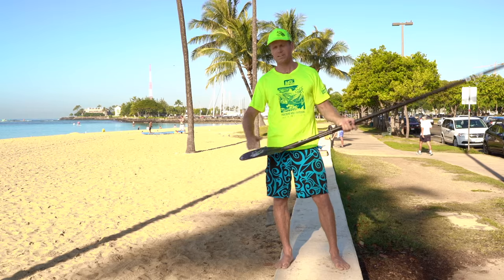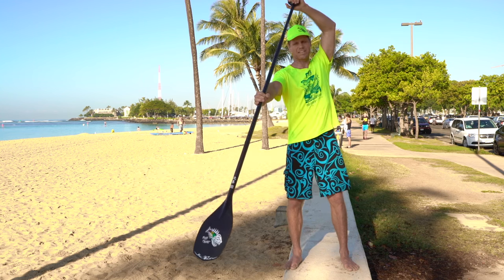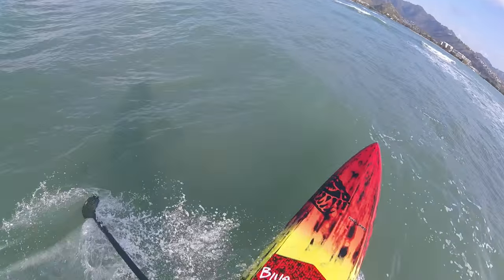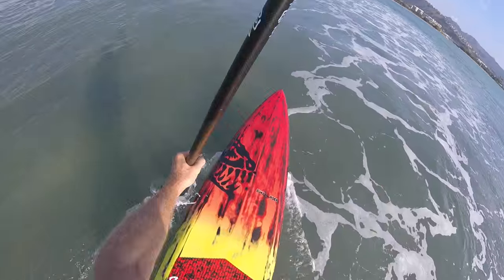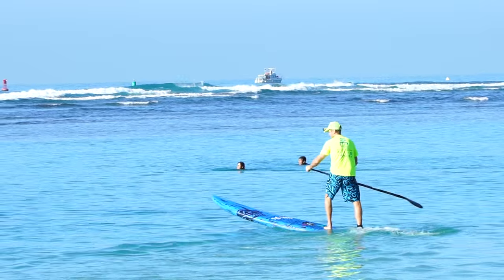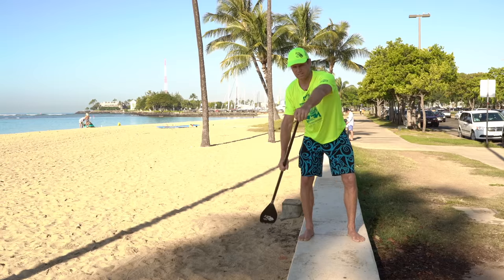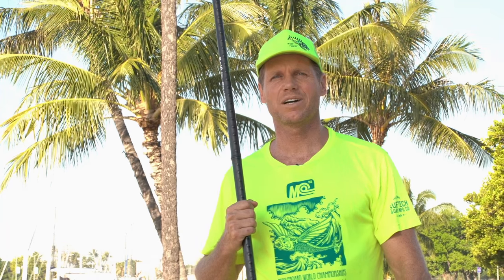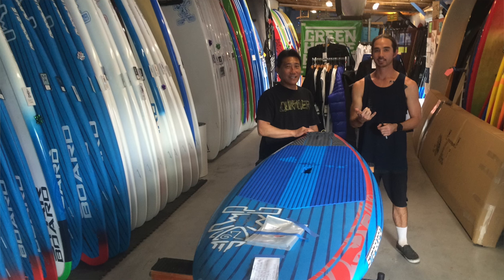SUP Tips: Accelerating Strokes to Catch Waves and Bumps with a Stand Up Paddle board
This video demonstrates how to accelerate quickly on a Stand Up Paddleboard by "starting in first gear".  Quick, short, strokes create lift and smooth acceleration that will help you get the board on a plane to surf a wave or catch a bump in downwinders.

When I first started Stand Up Paddling, I was struggling to catch waves.  I was pulling on the paddle as hard as I could and figured the harder I pulled on the paddle and the more the shaft was bending, the more power I was applying and the faster the board would go.  Despite pulling as hard as I could I was missing a lot of waves, I also kept breaking paddles.

A big breakthrough for me came when Brian Keaulana gave me this tip after watching me try to catch a wave:  "You are starting in third gear!"  He explained that first gear is short, quick strokes, way up in front, just tapping the water, not long, hard pulls.  That was a turning point for me, I learned how to use these quick accelerating strokes and it worked like a charm.  Not only was I no longer breaking paddles but my board would accelerate with just a few quick strokes and I started catching more waves.  This technique also works well in downwinders, whenever you need to accelerate to catch a bump.  Even in flatwater races you can use them at the start, after turns, or to catch up to a draft.  So I encourage you to watch the video, try this first gear acceleration stroke, and you will be a more well rounded paddler.  Not all strokes are the same, learn to use different gears when paddling and switch them up as needed.

For more information on our weekly training group mentioned in the video, please click on this Also check out our private coaching offerings
Aloha, Robert Stehlik